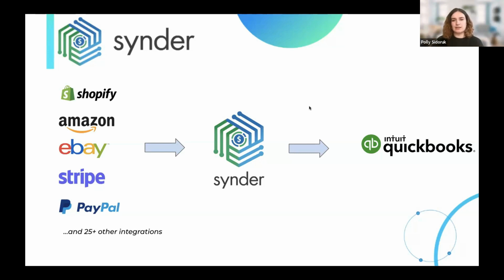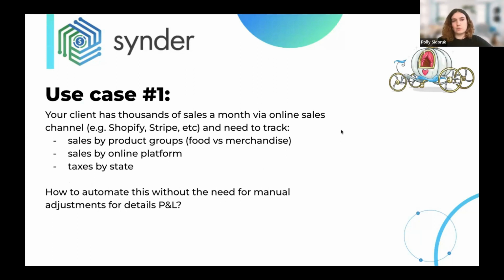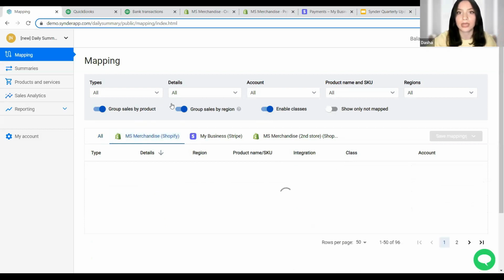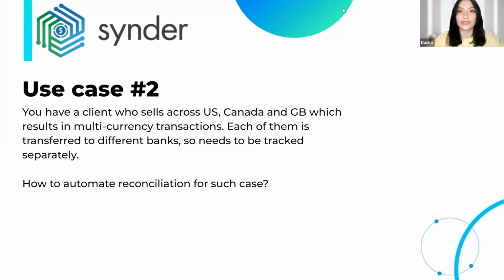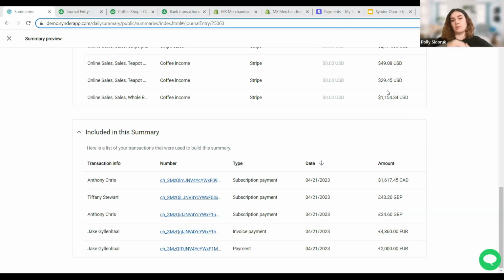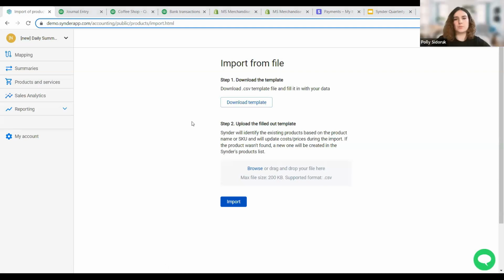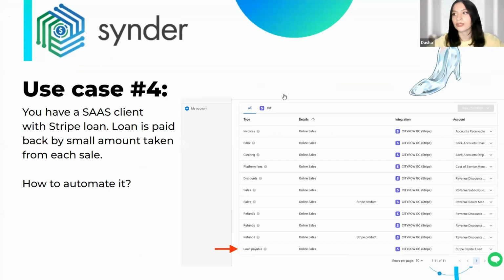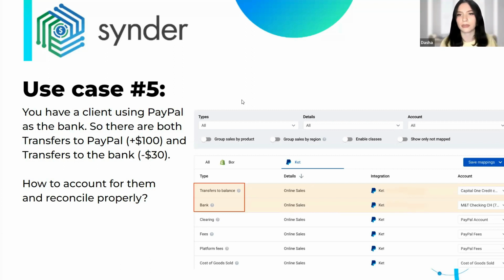Synder Quarterly Update Webinar: Daily Summaries Q1 2023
📌 Chapters:
00:00-03:54 - Intro
03:55-09:16 - Use case #1: Mapping by products, channels and taxes
09:17-13:29 - Use case #2: Multicurrency setup
13:30-18:39 - Use case #3: COGS explained
18:40-21:08 - Use case #4: Stripe loans mapping
21:09-22:07 - Use case #5: PayPal transfers mapping
22:08-22:24 - Outro